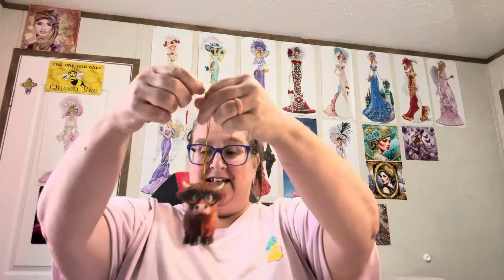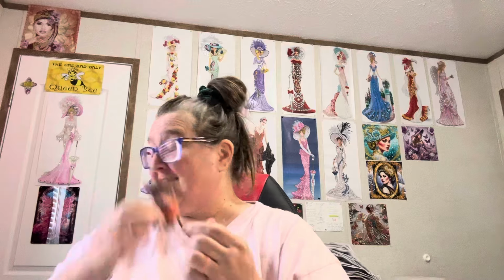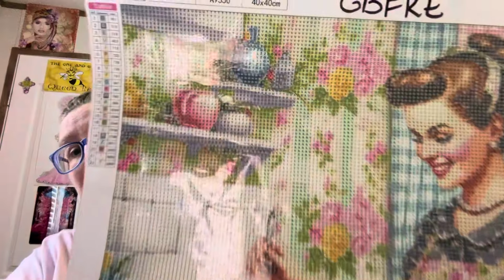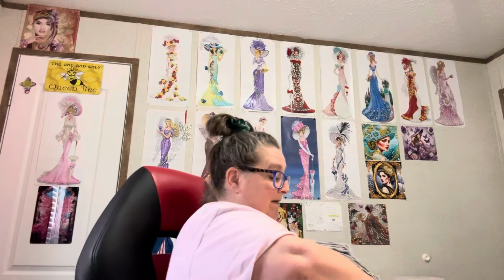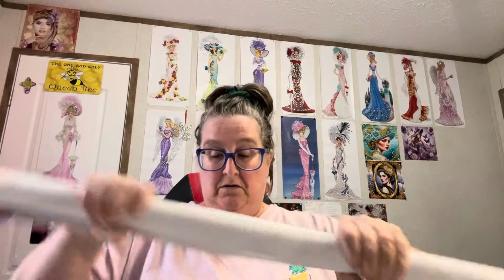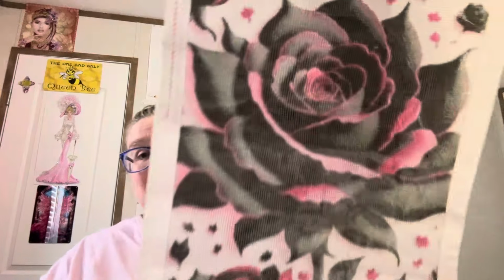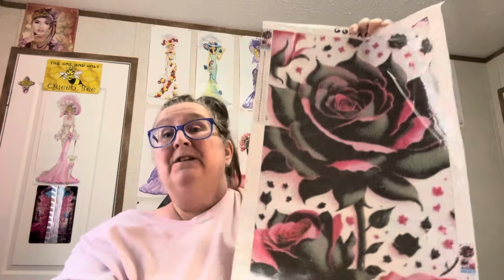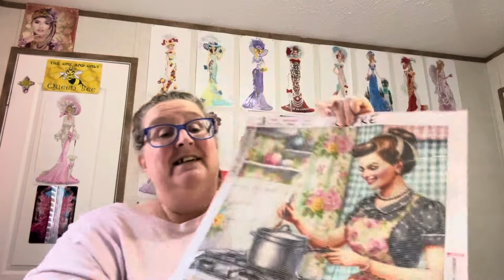Diamond Painting Haul/Unboxing from gbfke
Diamond Grandma Crafts

Diamond Grandma
Randolph, Ms 38864